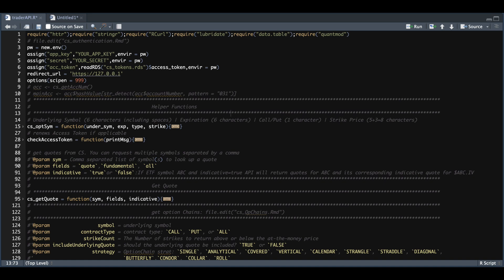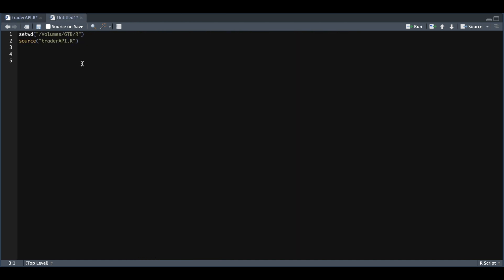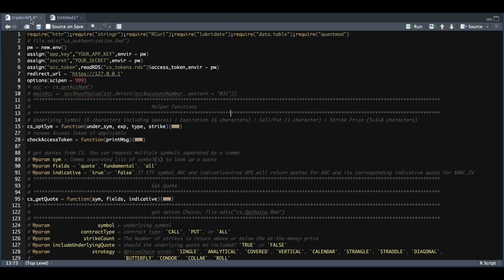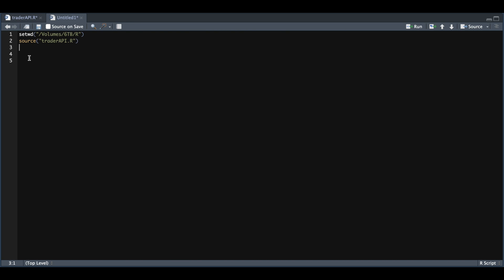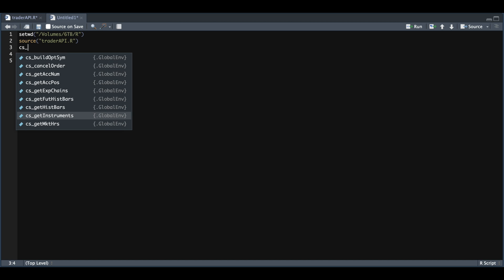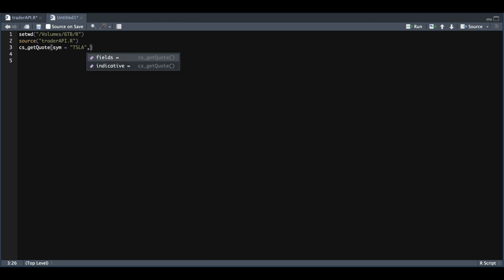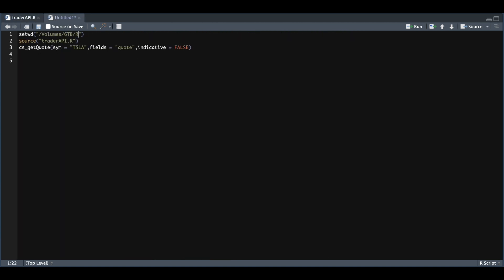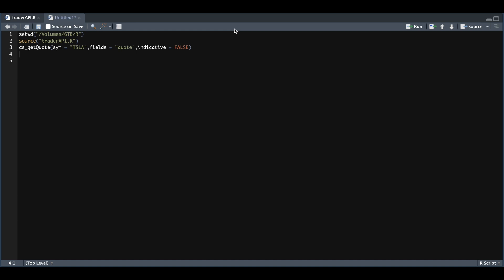Complete Charles Schwab (Trader) API Function Library in R